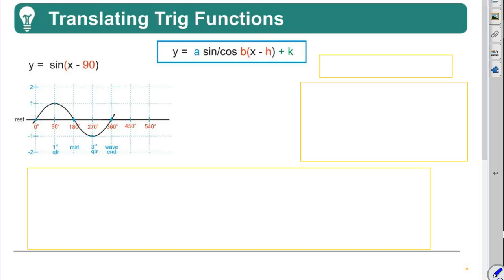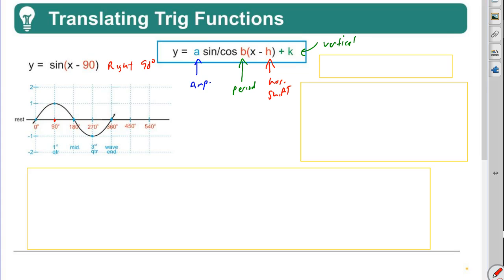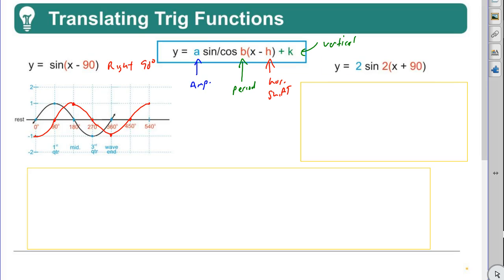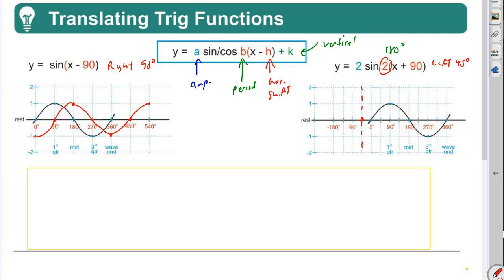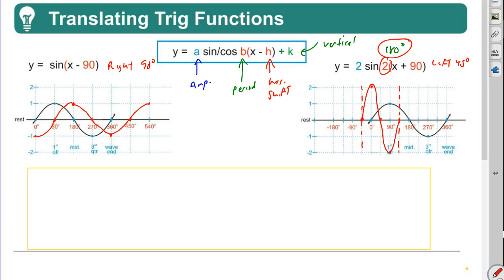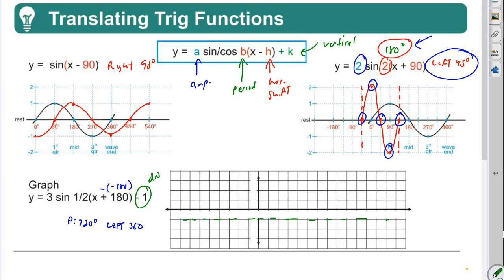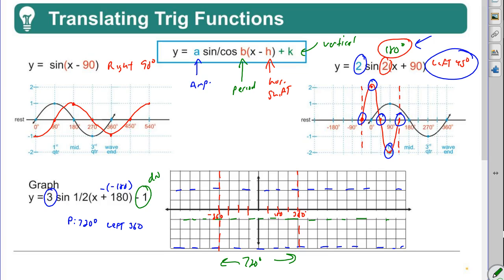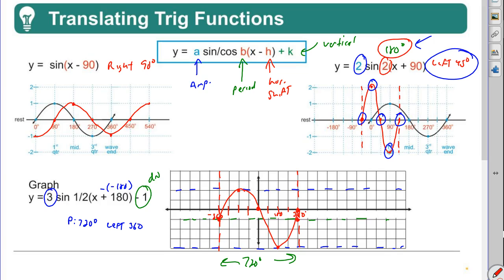L10.7 Translating Trig Functions: Algebra 2 Quick Review by Rick Scarfi